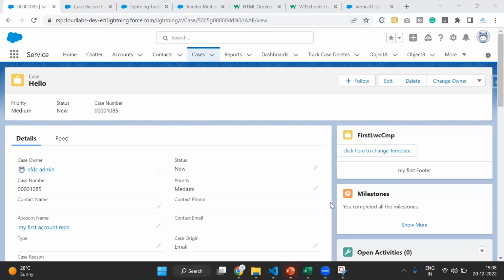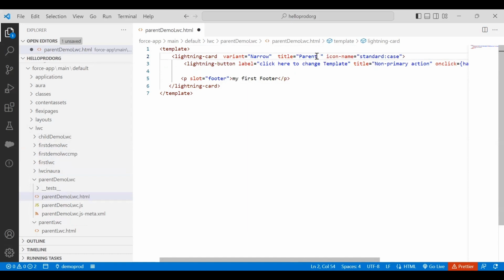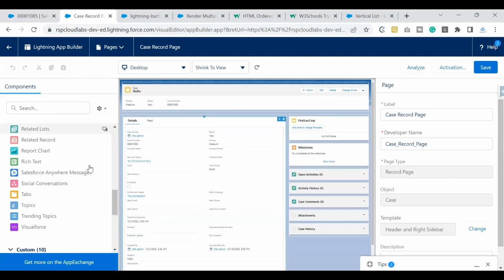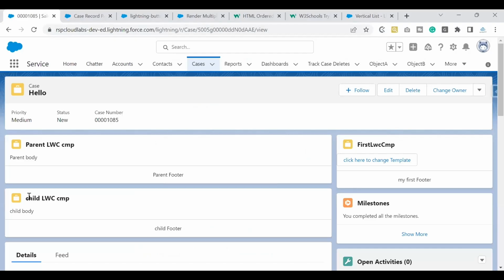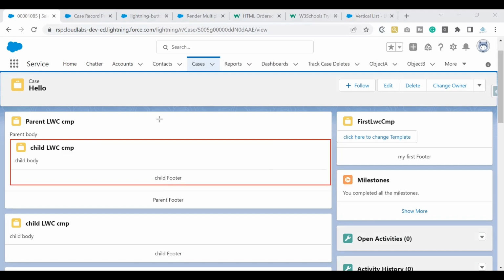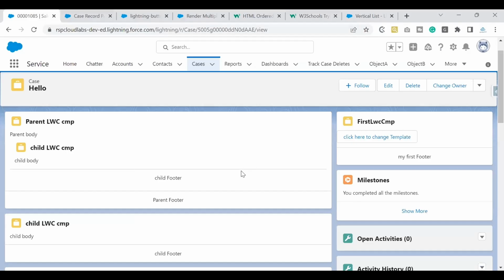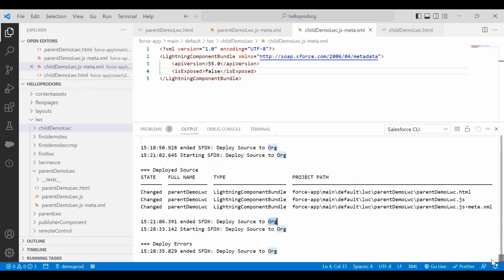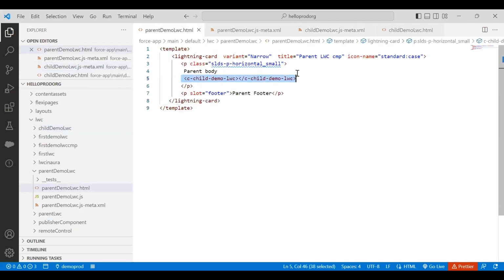How to Add a Child LWC Component to a Parent Component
LWC Guide: How to Integrate a Child Component with a Parent Component

In this tutorial, we will show you how to add a child LWC component to a parent LWC component in Salesforce. We’ll guide you through the process step-by-step, from creating the parent and child components to integrating them seamlessly.

This tutorial is perfect for Salesforce developers looking to master parent-child component structures in LWC and enhance the interactivity of their components. By the end of this video, you’ll be able to build scalable and modular Salesforce applications using LWC components.